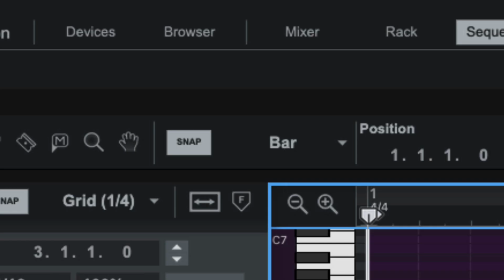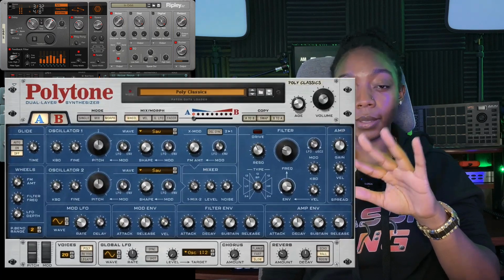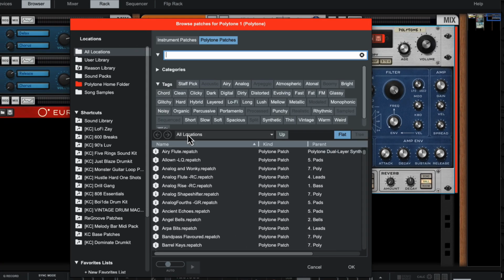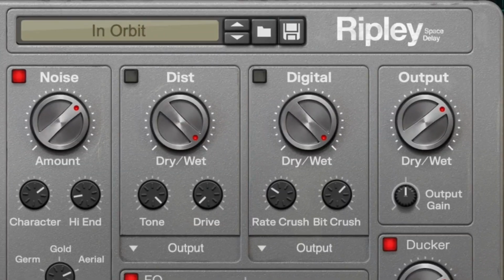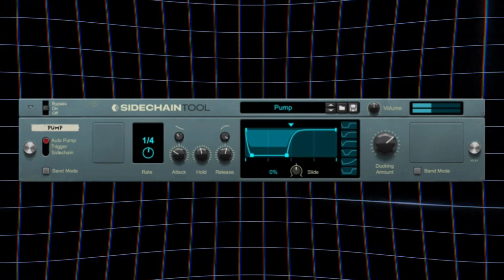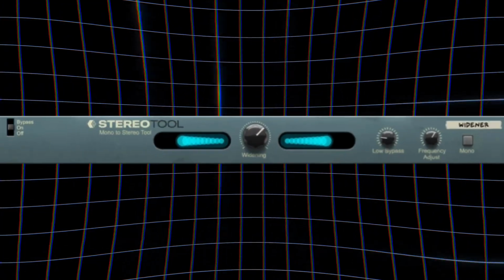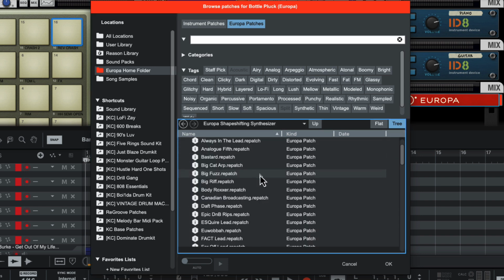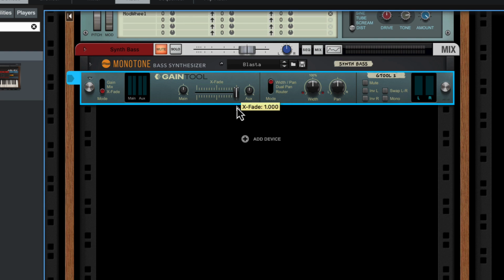Reason 13 Review | New Features : Game Changers or Time Wasters?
Free Kits Below ⬇️
- 808 Essentials

- Become a VIP!

00:00 - Reason 13 - The Game Changer
00:41 - Reason 12 - What You Missed
01:12 - Reason 13 - The Sequencer
01:54 - Reason 13 - The Browser
02:39 - Reason 13 - New Devices
07:05 - Reason 13 - My 6 Favorite Features
08:53 - Reason 13 - Is It Worth It?
10:46 - Your Thoughts